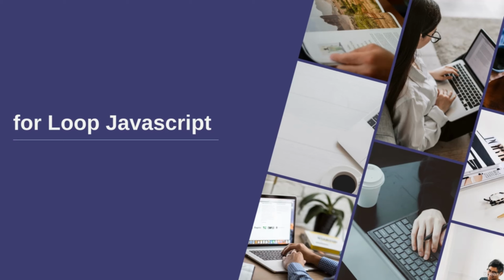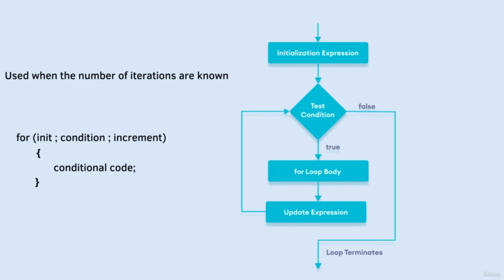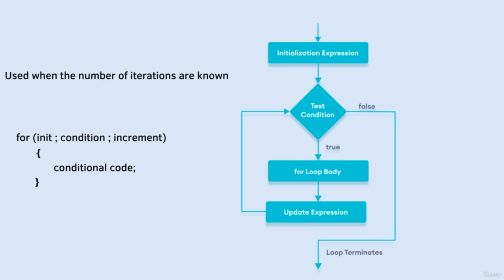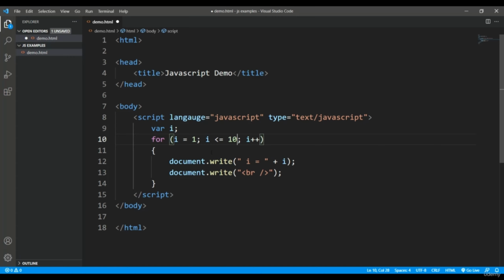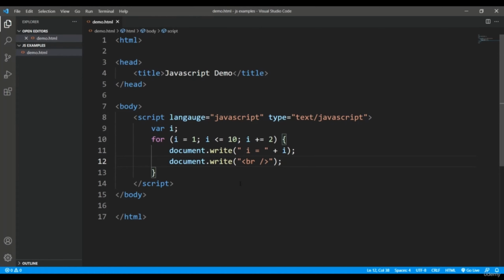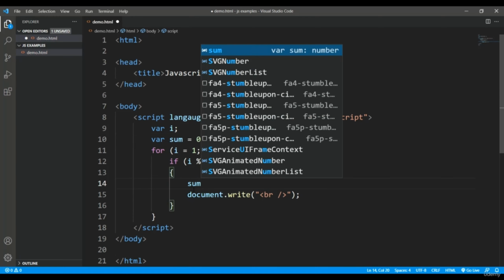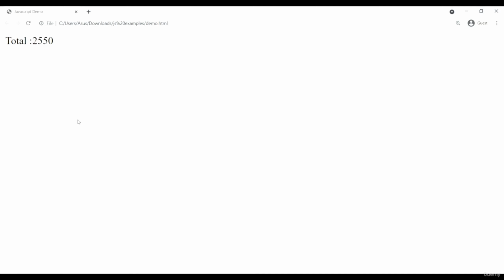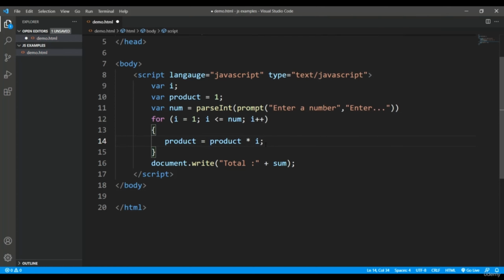for Loop Javascript | Javascript Course | Information Tech | Tutorials #7